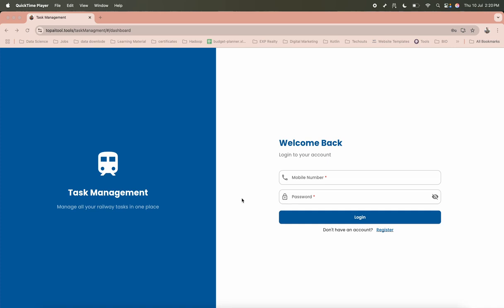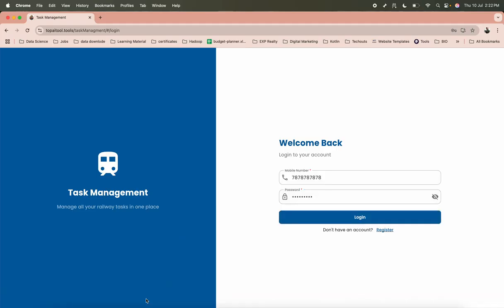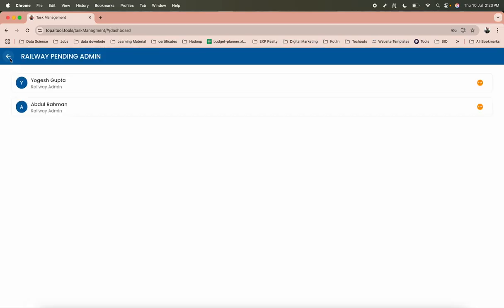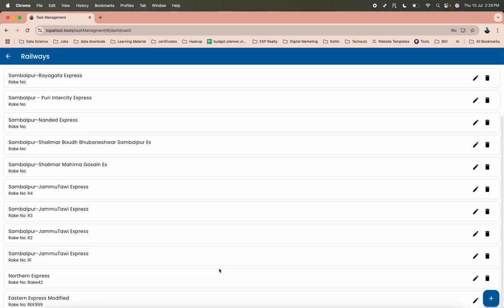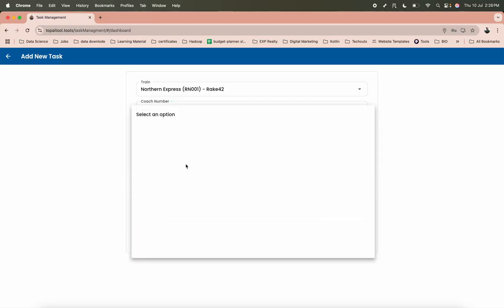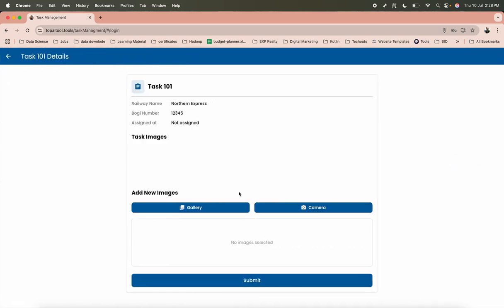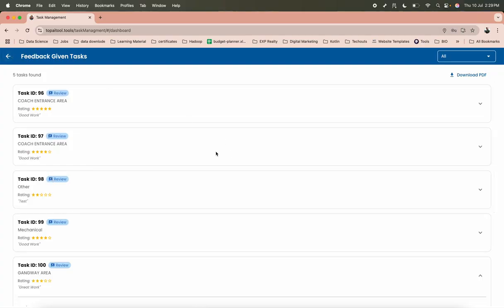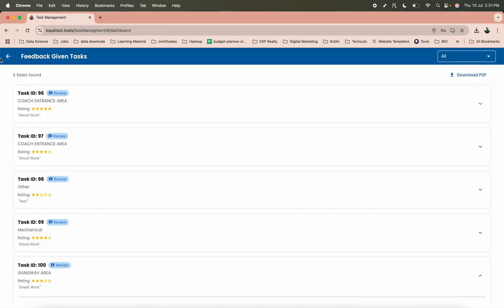Railway task Management Application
🚆 Railway Task Management System – Web + Android + iOS
The Railway Task Management Application is a powerful, cross-platform solution for managing railway maintenance, inspections, and task assignments — designed for Indian Railways and similar organizations.

Built with Flutter (Web, Android, iOS) and a secure backend (Node.js/Express), this application streamlines task creation, assignment, completion, feedback, and reporting.

✨ Key Features
✅ Role-Based Access – Master, Railway Admin, Railway Employee, Company Admin, Company Employee
✅ Authentication & Security – OTP login, secure API, session persistence
✅ Task Creation (Railway Employee) – Create maintenance tasks with images, GPS location, and remarks
✅ Task Completion (Company Employee) – Upload after-work images and update task status
✅ Feedback System (Railway Employee) – Rate task completion and add comments
✅ Reporting & Analytics – Generate PDF reports with filters
✅ Responsive Design – Works seamlessly on Mobile, Tablet, and Web